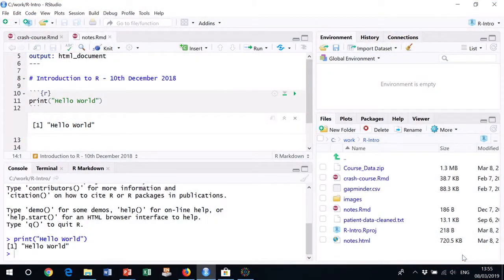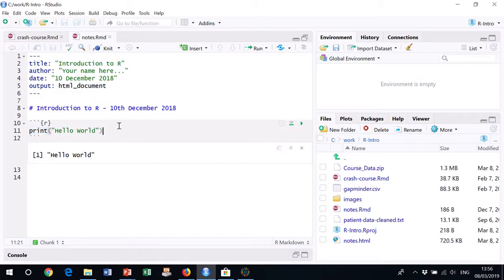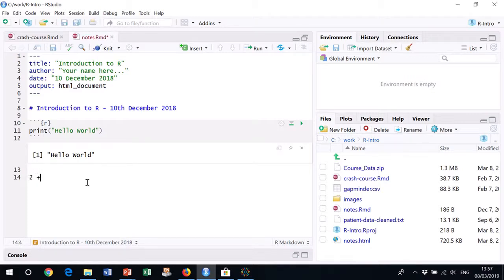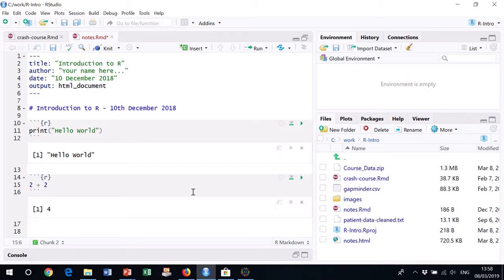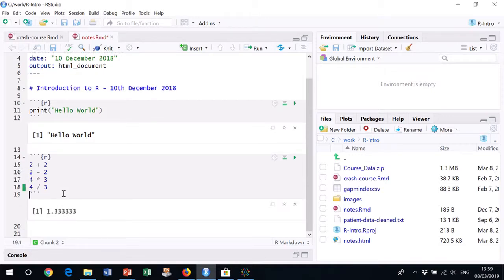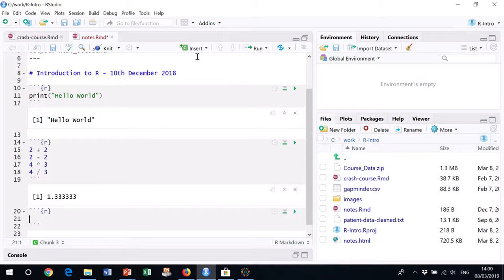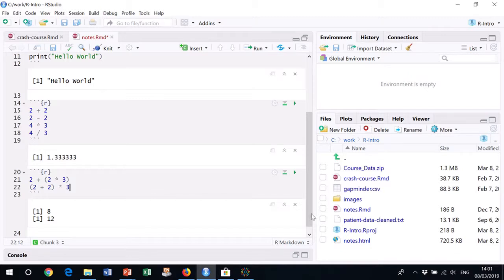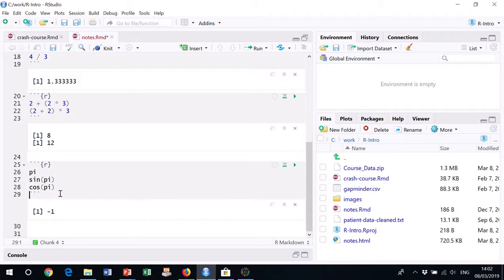R introduction 03